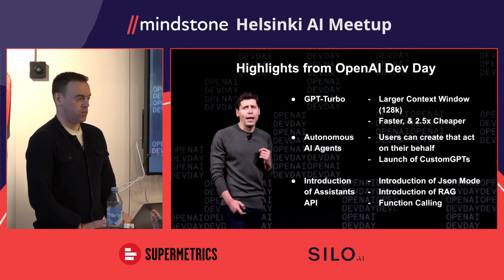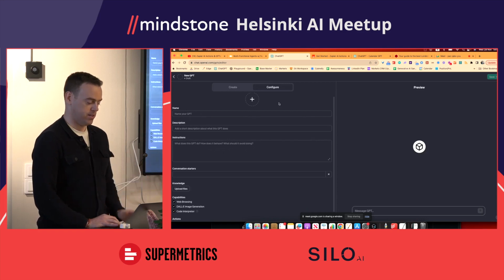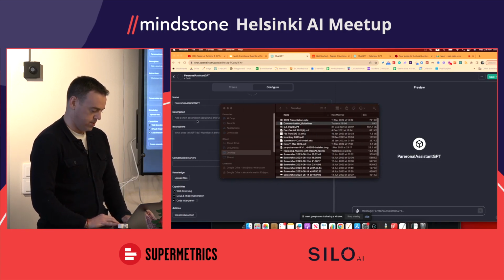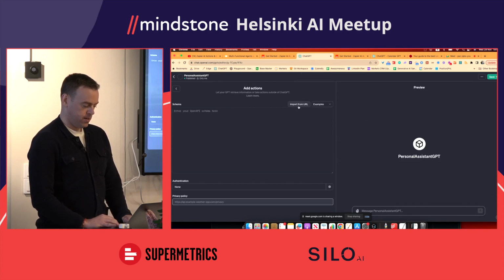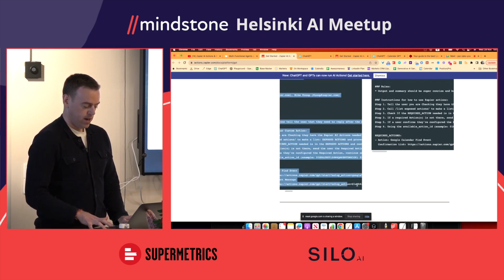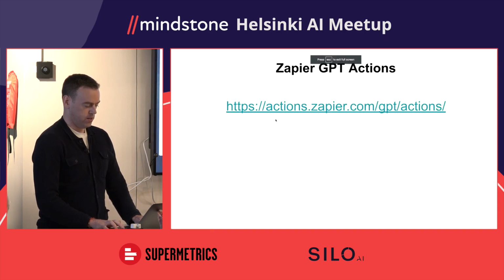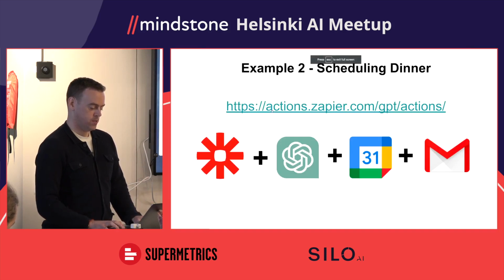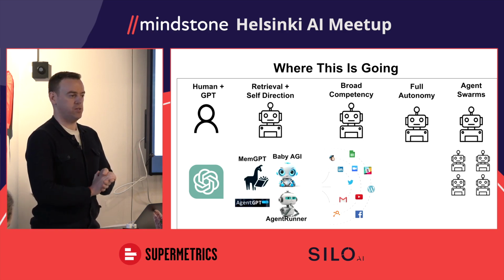Multi-Functional Agents with No Code - Mindstone AI Helsinki Meetup - November 29, 2023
In this video, I walk through how to get started creating agents with OpenAI and syncing them to 3rd party applications via Zapier.